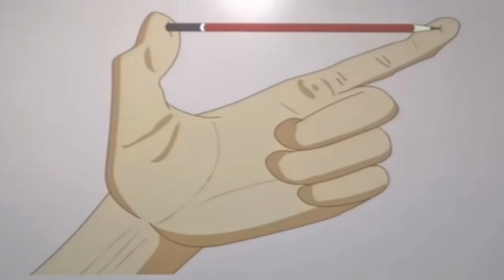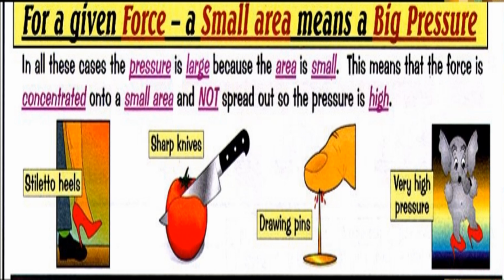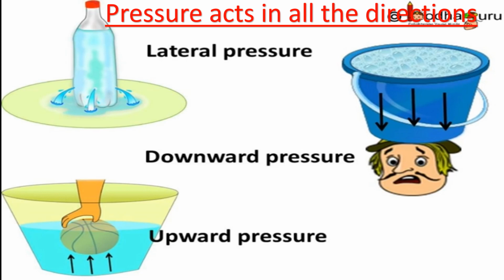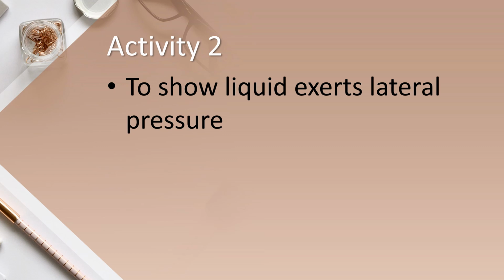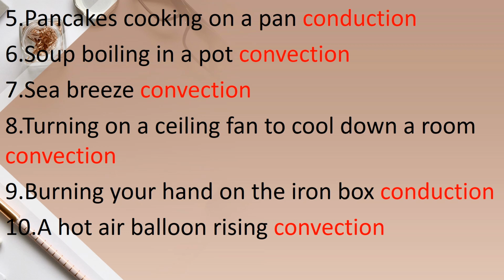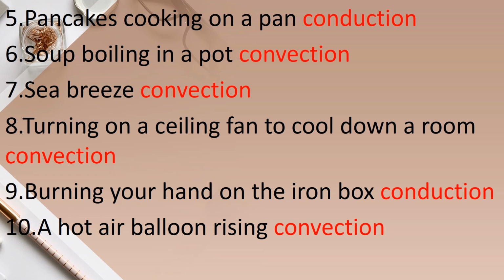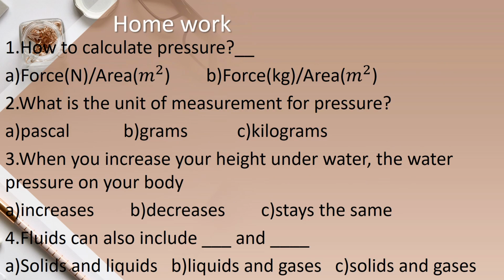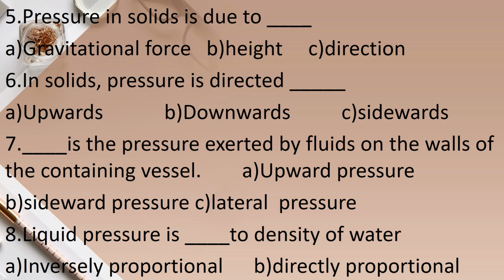class 8 physics video 13